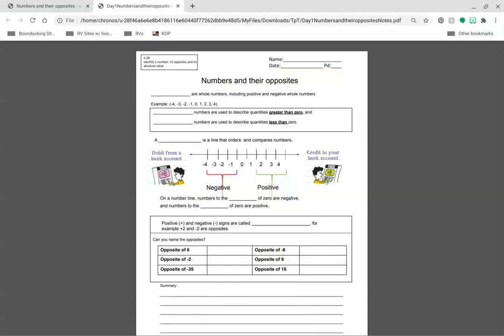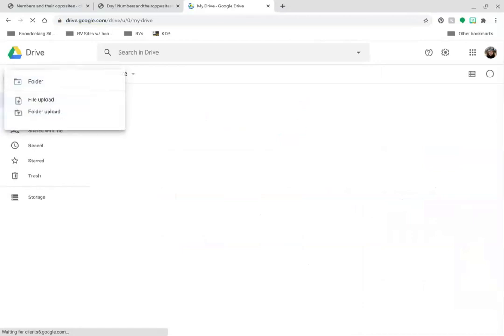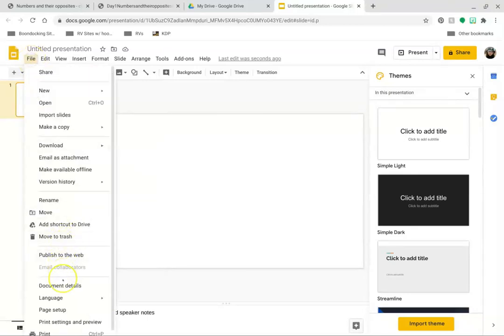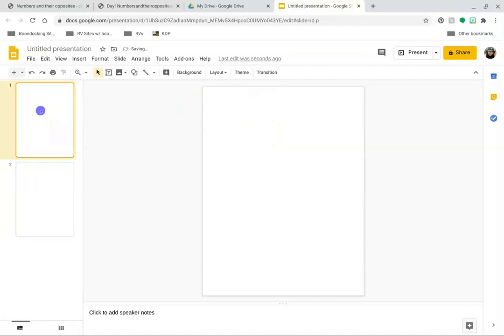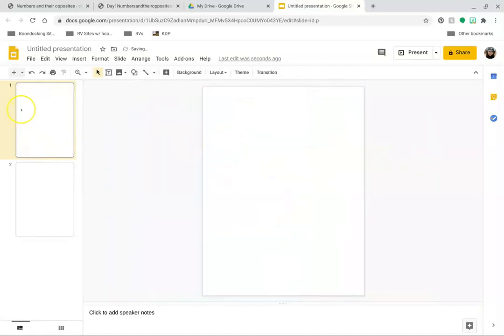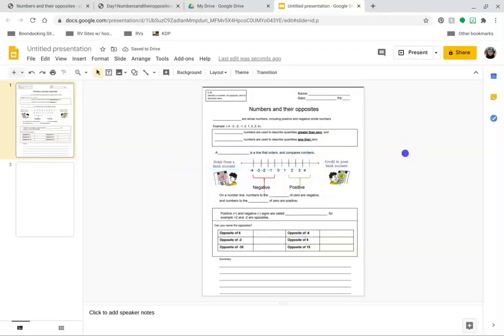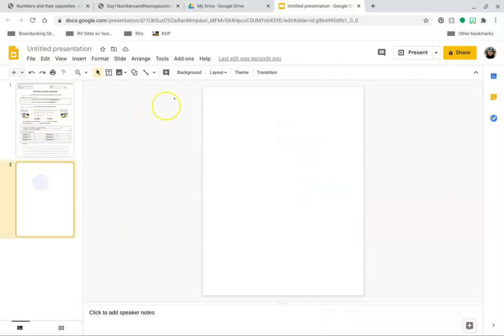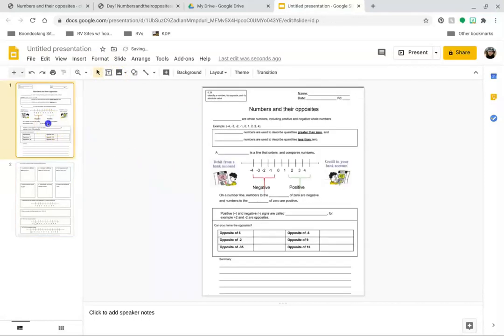How to make a worksheet Digital | Teacher's Corner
How to create a digital worksheet in Google Slides. If you have a worksheet that you would like to make digital this video is for you!